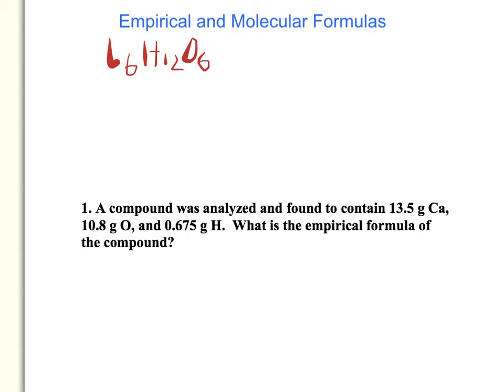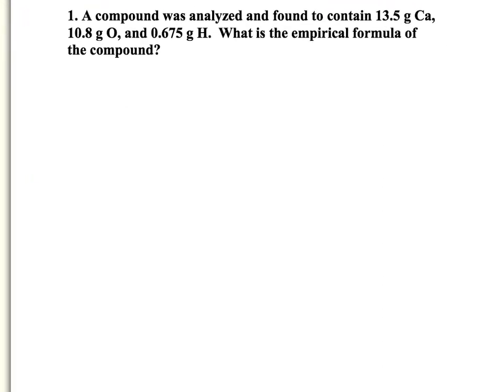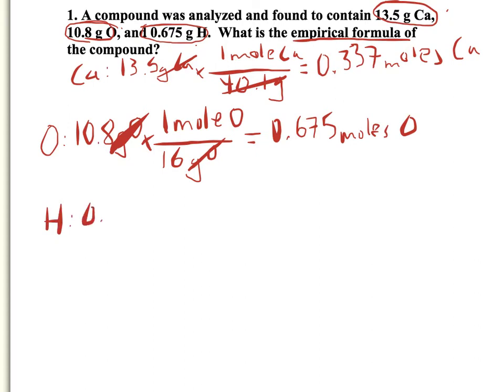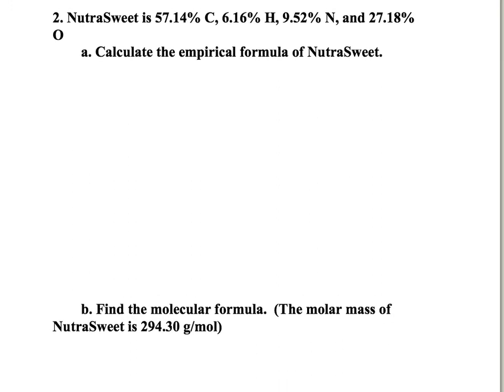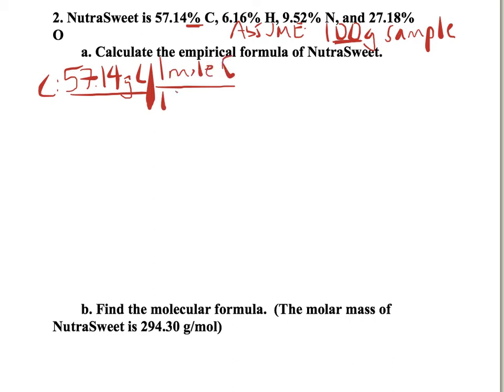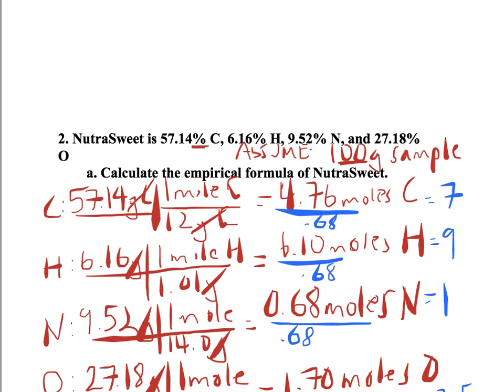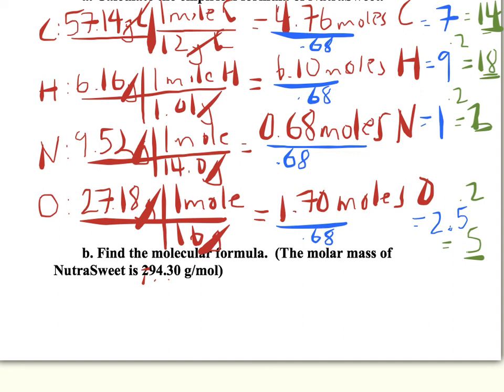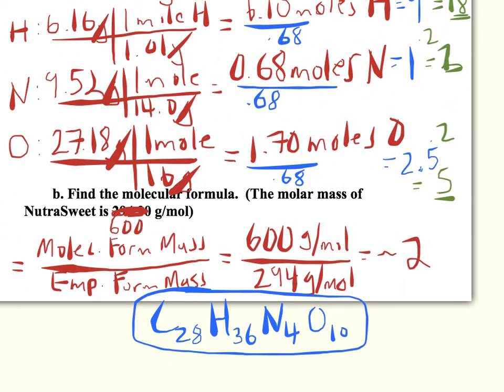Empirical and Molecular Formulas